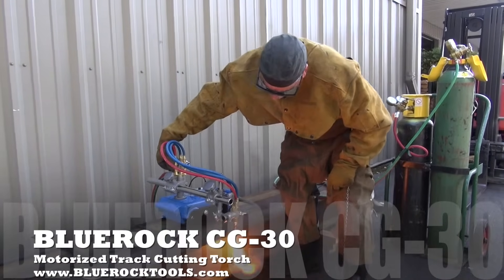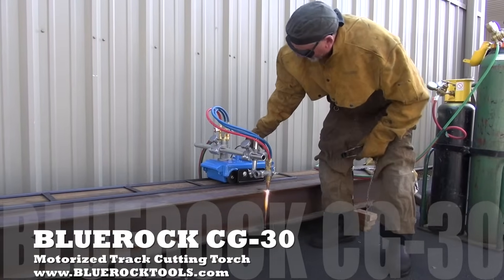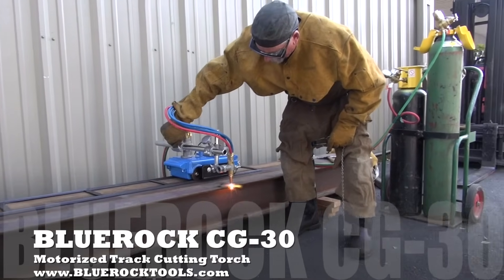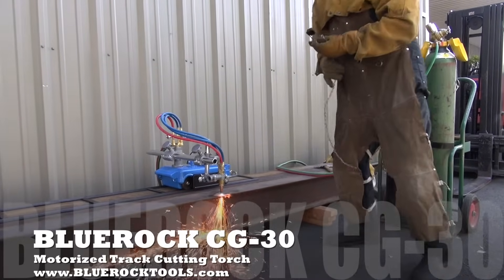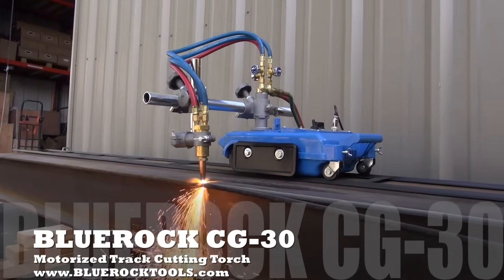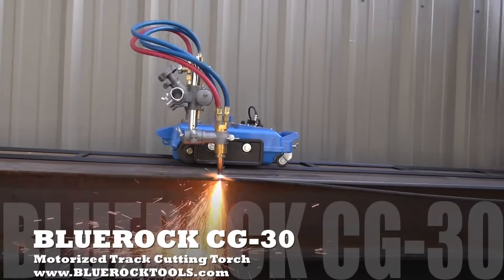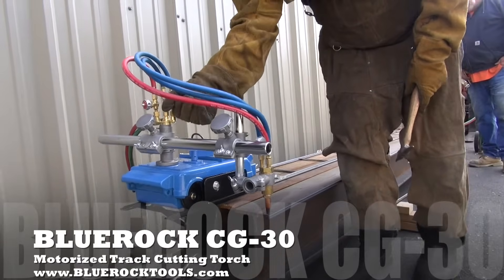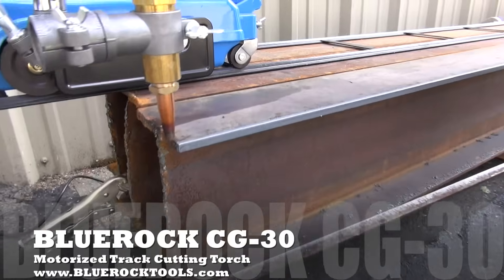BLUEROCK CG-30 Motorized Straight Line Track Cutting/Beveling Torch Machine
Variable Speed 0-30” Per Minute (50-750mm/min)
Depth Up to 4” Thick
Cutting Circle Diameter: 8"-6.5'
Motorized Forward, Neutral and Reverse
Voltage 110V, 60Hz
Power Connection US Standard 3
Tracks: 2- approximate 6' in length. Additional tracks can be added.
Cutting Tips: Includes 3 Acetylene G02 and 3 Propane G03 (Similar to Airco brand)